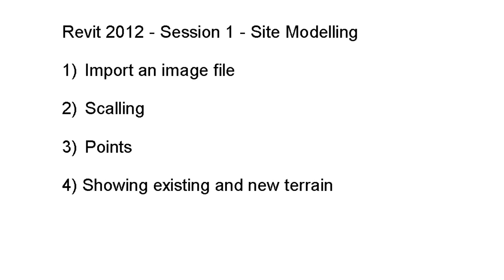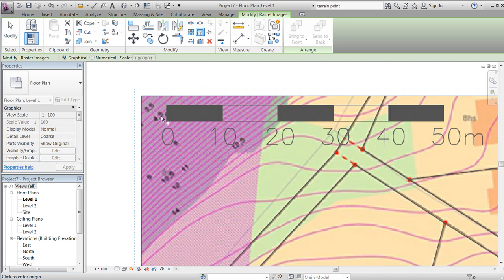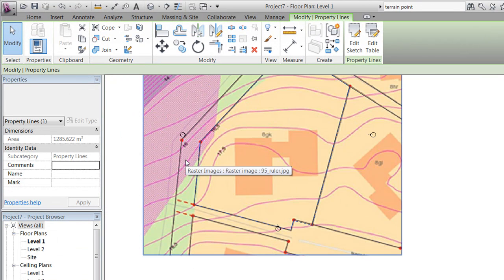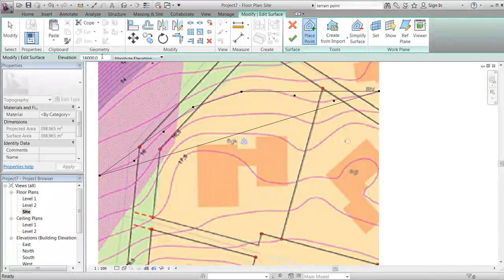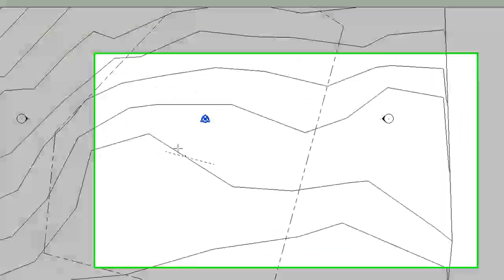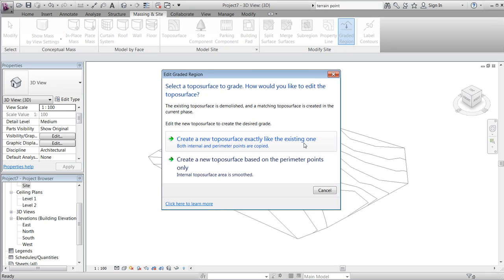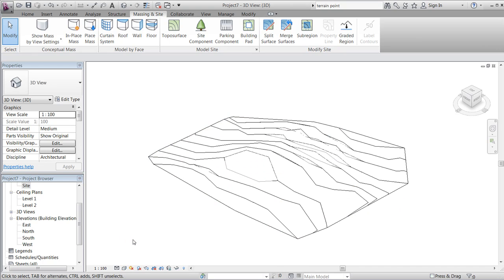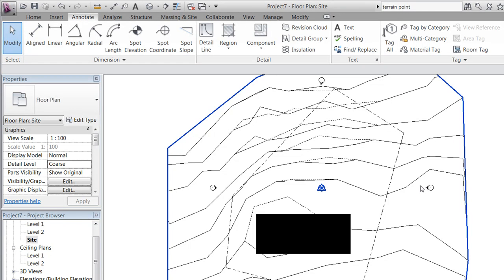Revit Architecture 2012 - Session 1 - Site Modelin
Revit 2012 - Session 1 - Site Modeling
1) Import an image file
2) Scalling
3) Points
4) Showing existing and new terrain